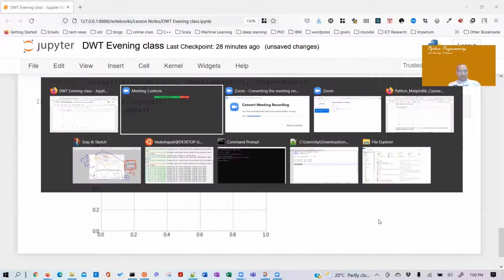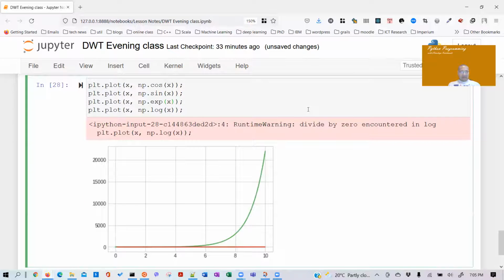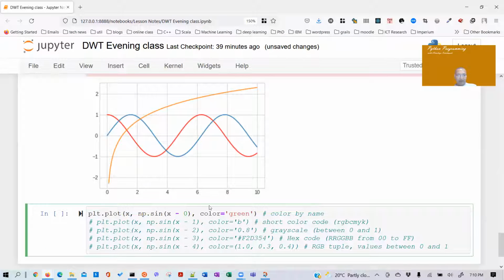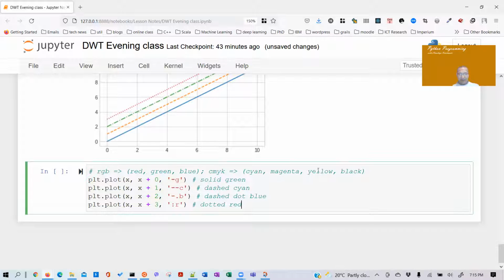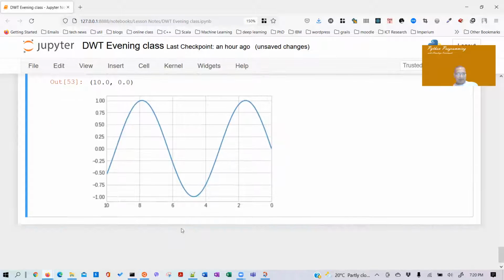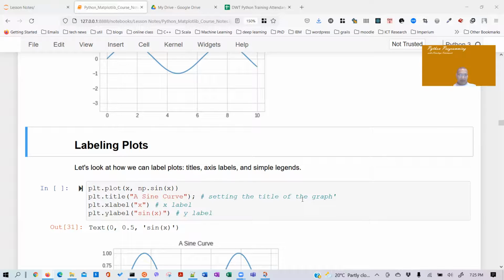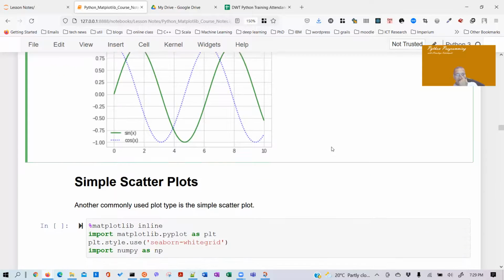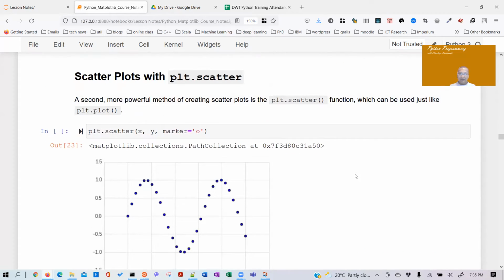vid48 - Oct 21 2021 DWT Python Evening 2